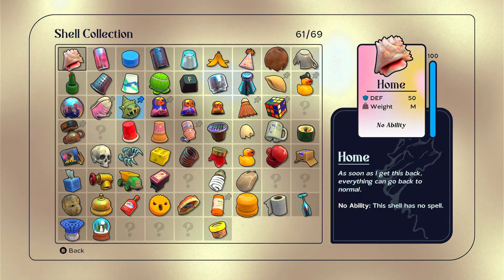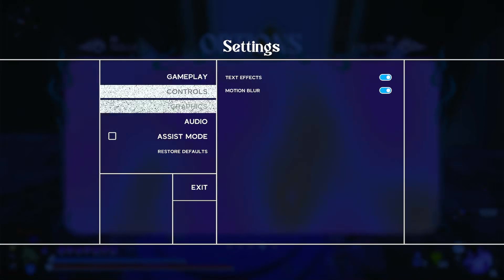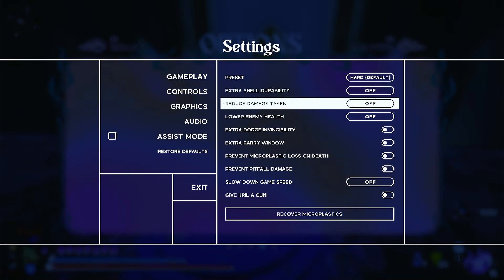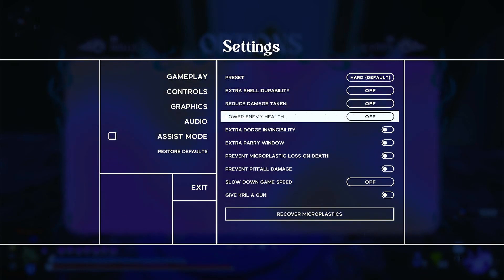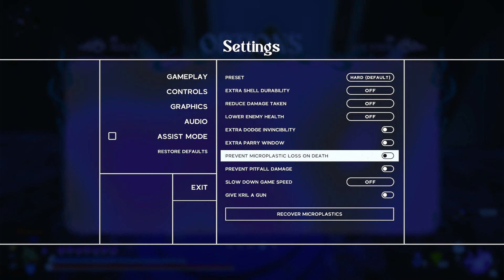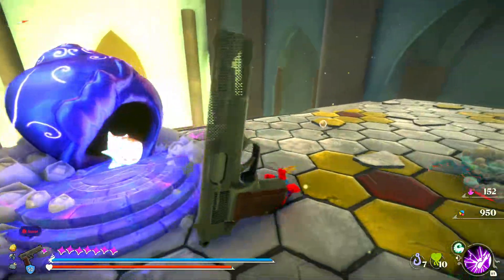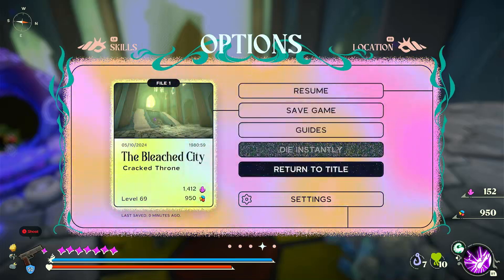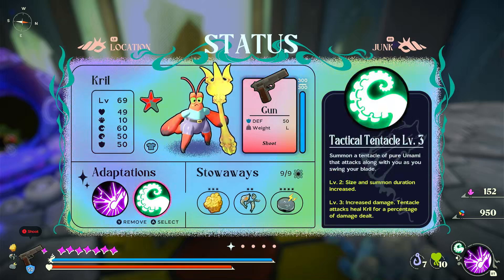[35] Another Crab's Treasure | Final Achievements